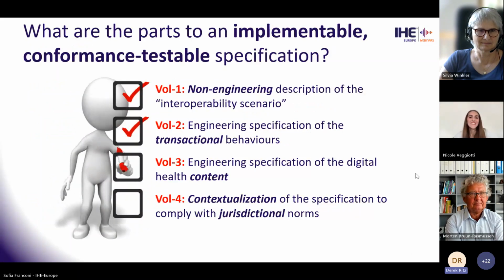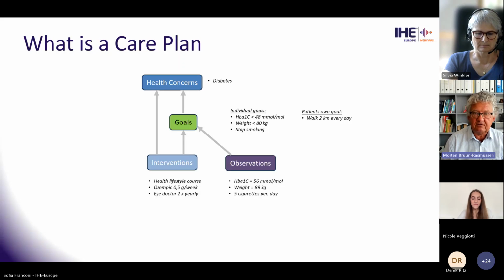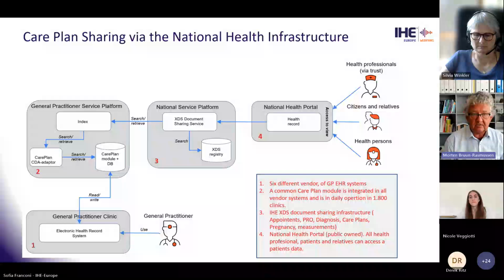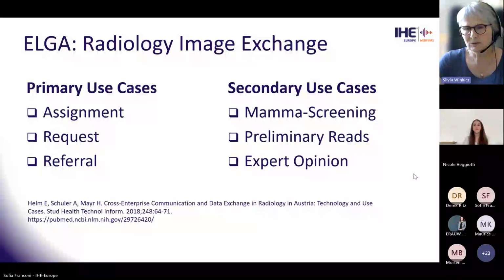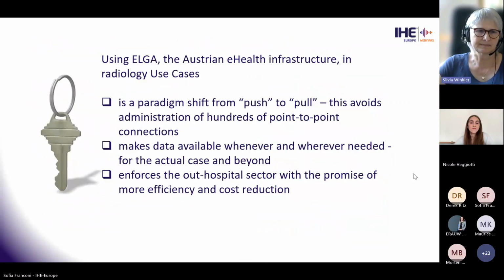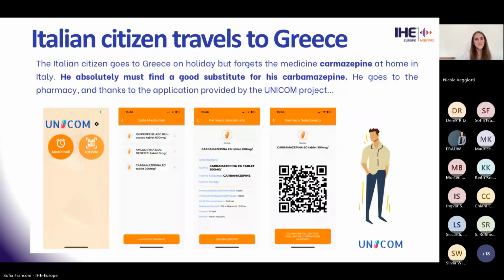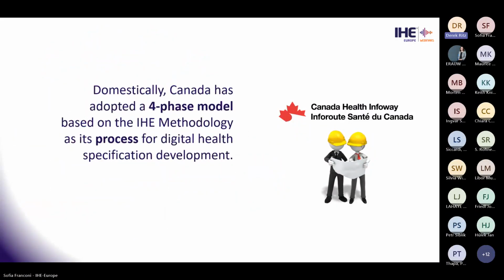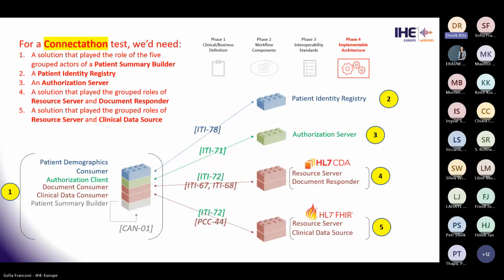IHE-Europe Webinars: Session 8 - How to define your use case using IHE Methodology